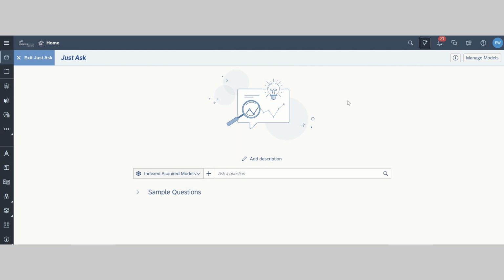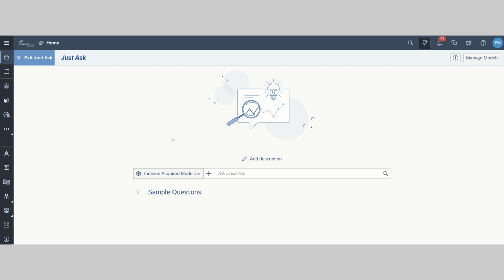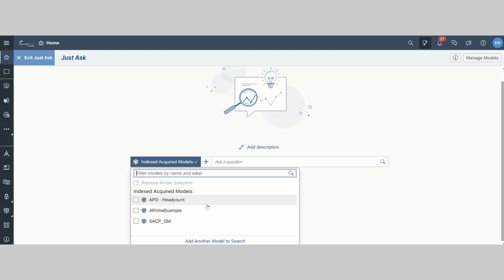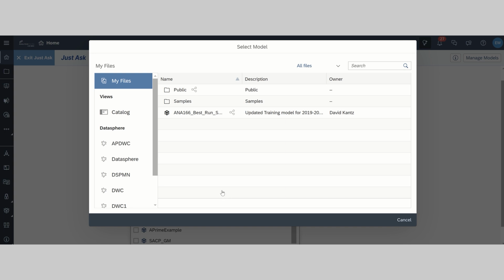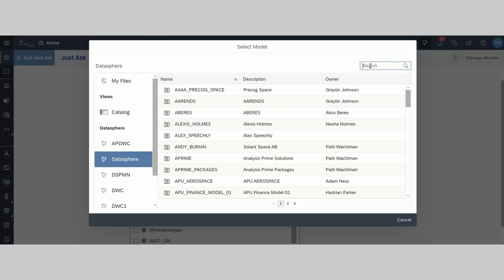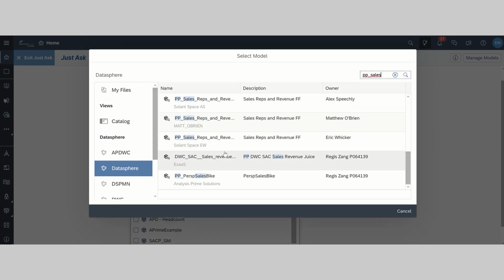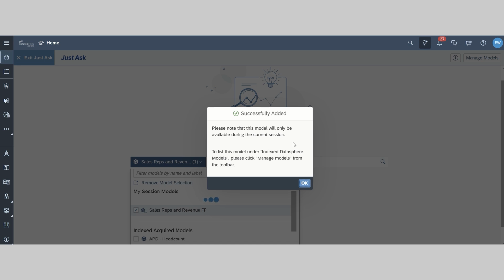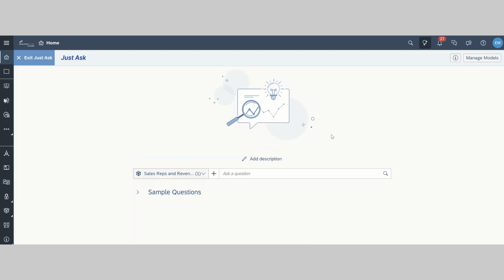Just Ask - Administrators Can Add Datasphere Models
In this video, we will learn how administrators can add Datasphere models in Just Ask, introduced in the latest release of SAP Analytics Cloud for Q4 2024.